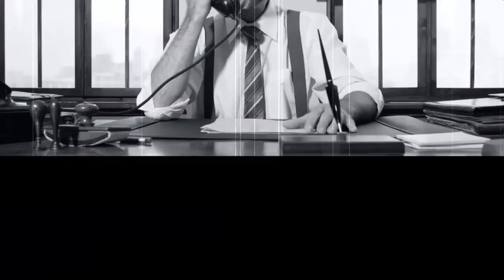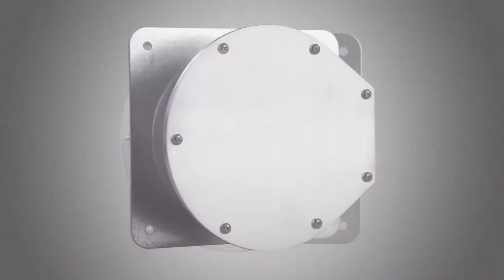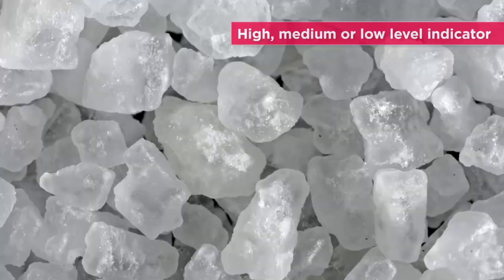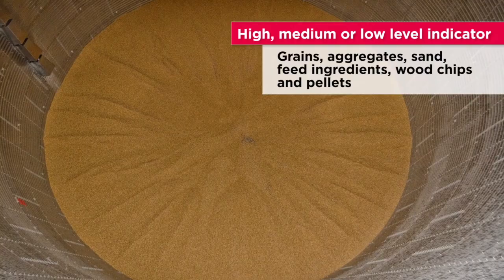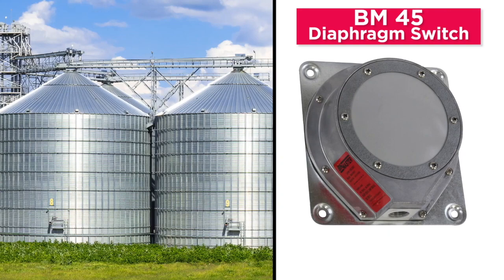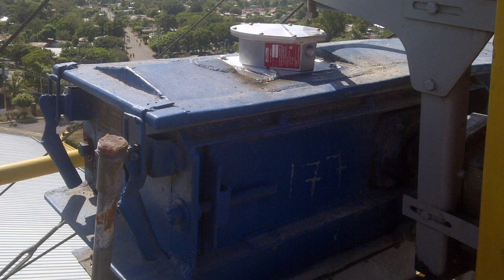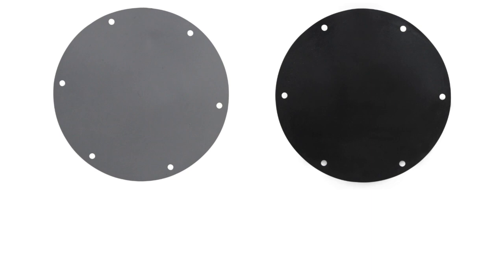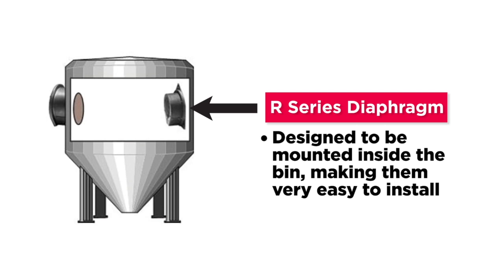Diaphragm Boot Level Switch || Chute Block Switch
A diaphragm—or pressure—switch works by activating a sensitive micro-switch when material reaches the level of the switch in the bin. It sends an alert that can be used to start or stop a process or alert to a high, medium or low-level in the vessel. Commonly used in grain, feed, seed or other granular material, BinMaster diaphragm switches are offered for either internal or external mounting can be wired to a light, horn, alarm, or BinMaster point level alarm panel to indicate an alert status.

The BM45 provides simple, low-cost point level control with proven, lasting reliability. Designed for use in bins containing non-hazardous, free-flowing dry materials, the BM45 operates by sensing material pressing against the diaphragm switch. When the switch is pressed, it activates a sensitive micro-switch that can be wired to an alarm to start or stop a process or alert to high, medium or low levels in bins. The BM45 is offered in six different models including standard, heavy-duty neoprene, or heavy-duty silicone diaphragm material and either internal or external mounting options.